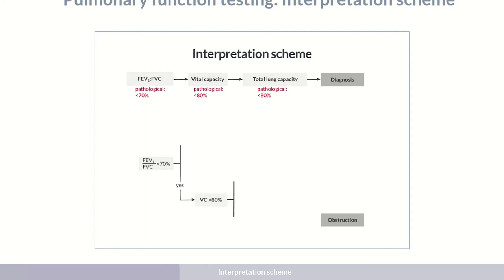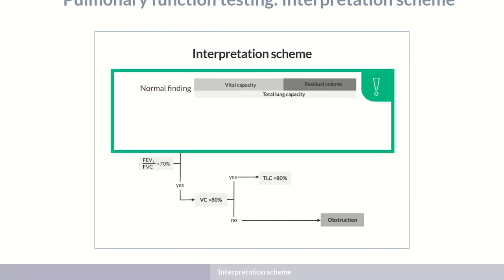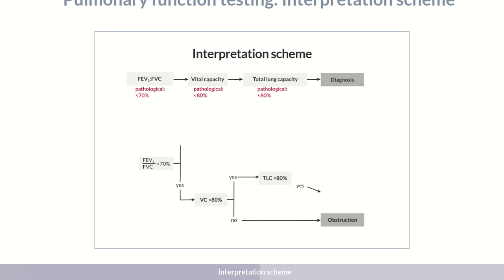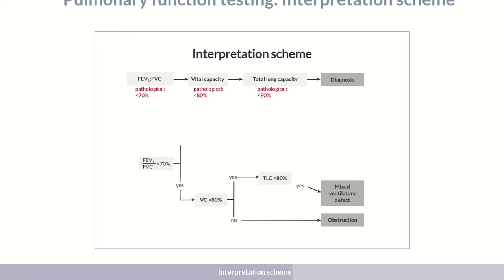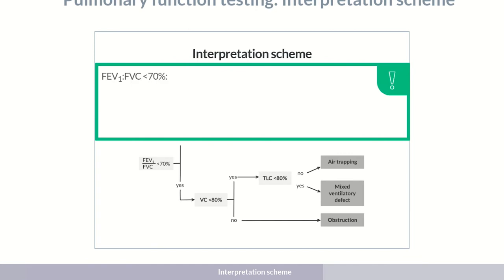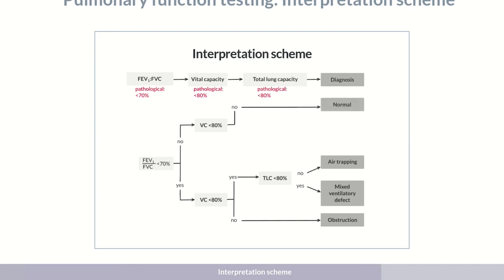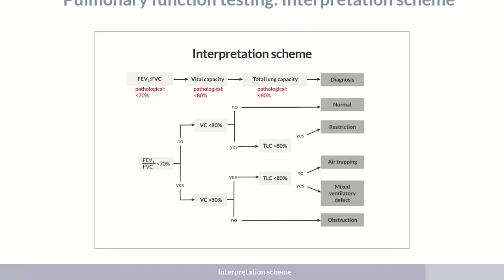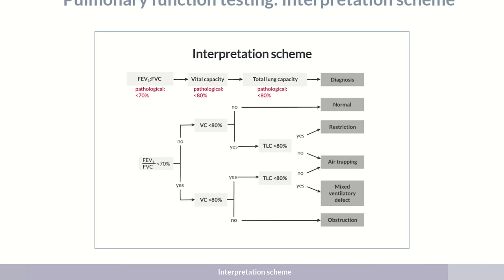Pulmonary Function Testing: Interpretation Scheme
The FEV1:FVC ratio sets the initial course towards indicating restriction or obstruction. If the FEV1:FVC ratio is lowered, the ventilatory disorder involves obstruction in some way. This is because a decreased FEV1:FVC ratio occurs when the FEV1 value is decreased and the vital capacity is normal or at least less strongly decreased. The cause of such disorders can be mainly traced back to the airways, decreasing the airflow and lowering the volume to be exhaled forcibly in one second.

An interactive version of this Chalk Talk episode can be found

Outline:
00:00 - Introduction
00:56 - FEV1/FVC
01:34 - Vital capacity
02:21 - Total lung capacity
02:57 - Summary